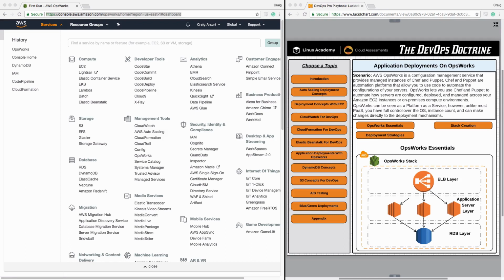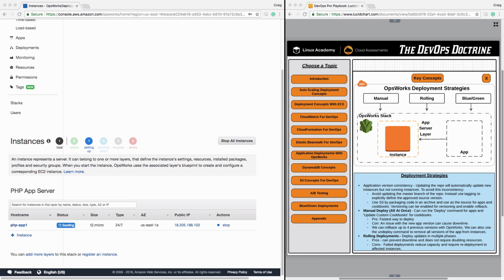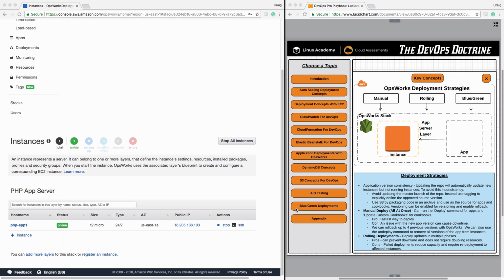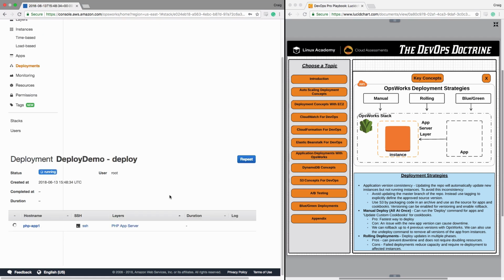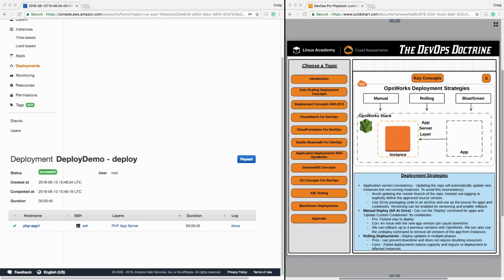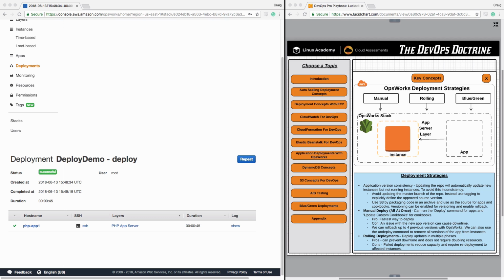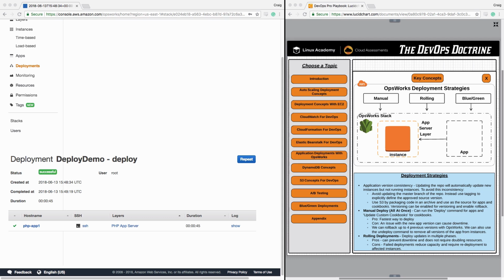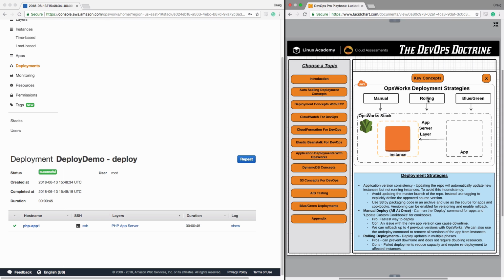Deployment Strategies with AWS OpsWorks.mp4